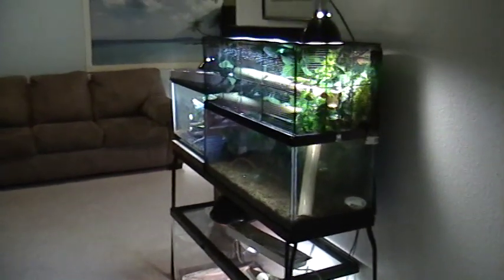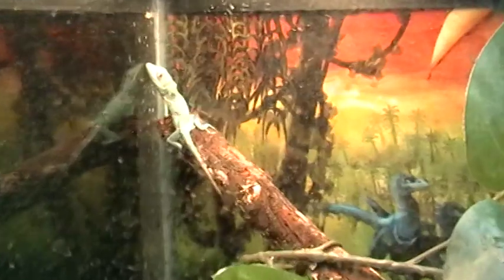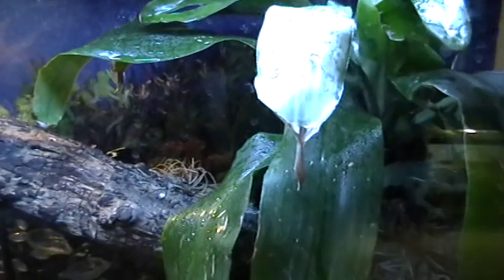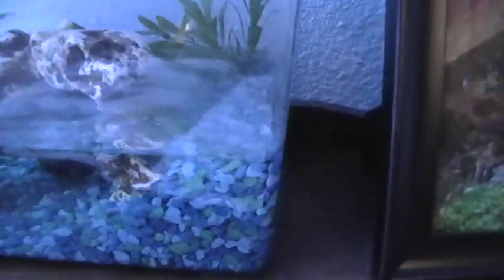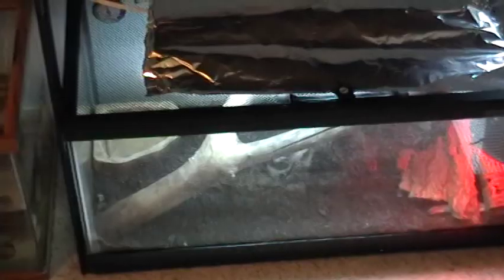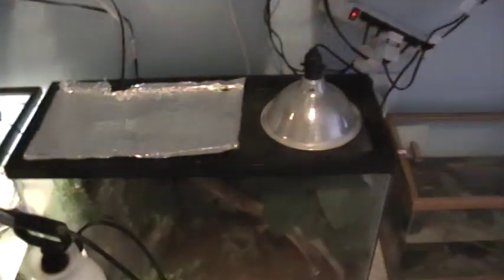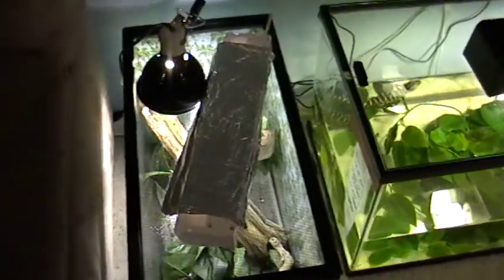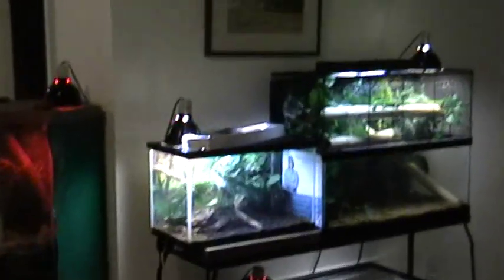Reptile room11.13.09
This is an updated video of my basement/reptile room on 11/13/09.